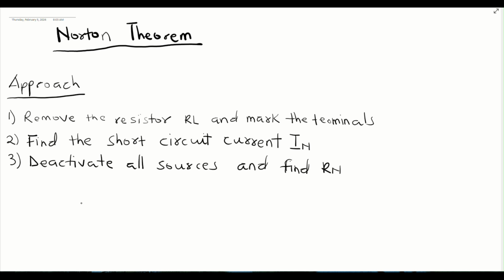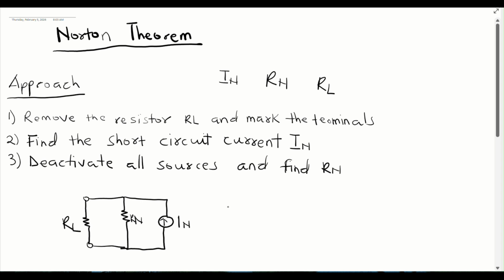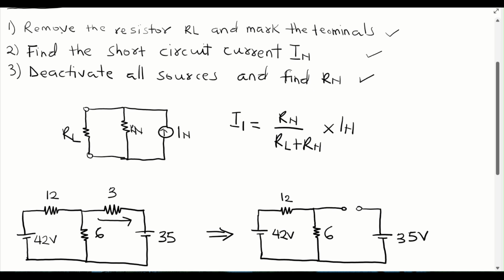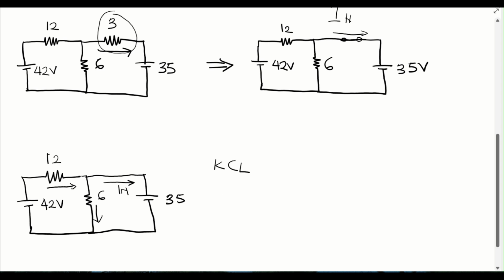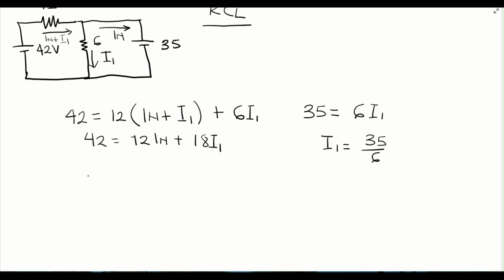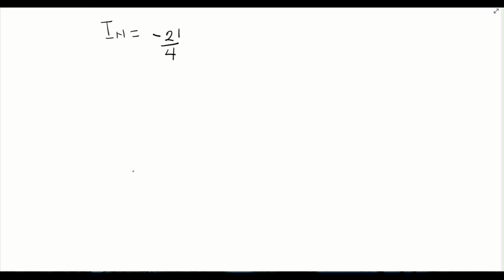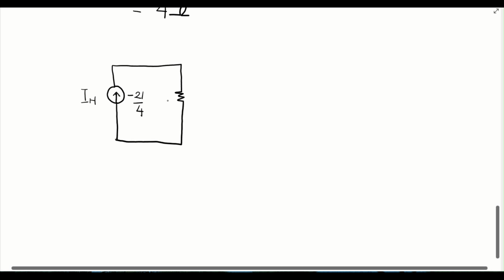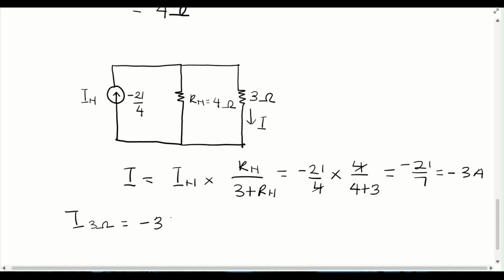Norton’s Theorem Made Practical | Step-by-Step Numerical Examples (Applied Electricity Part 1)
Description:
In this video, we introduce Norton’s Theorem using a very practical, problem-solving approach. Instead of memorising formulas, we work through numerical examples step-by-step to understand how complex circuits can be reduced into simple current-source equivalents.

You’ll learn:

What Norton’s equivalent circuit really represents

How to identify the load terminals

How to determine Norton current and equivalent resistance

How to simplify complex resistor networks

How Norton simplifies circuit analysis

Applied electricity learners

Anyone preparing for exams or practical circuit analysis